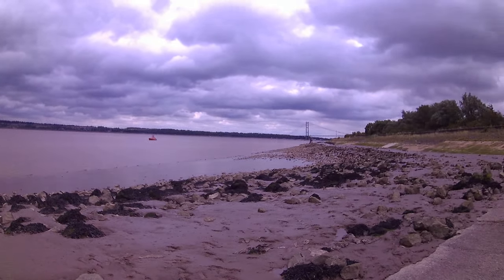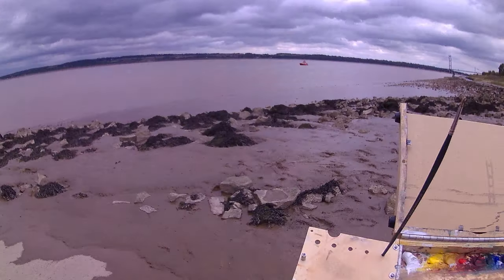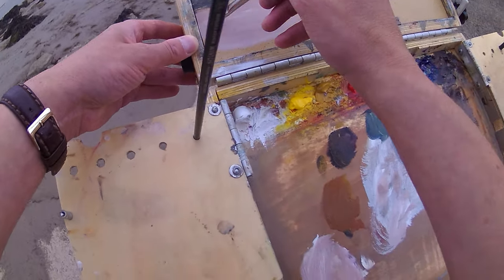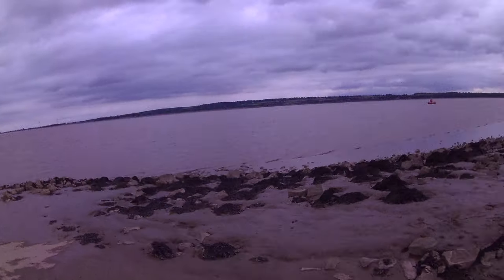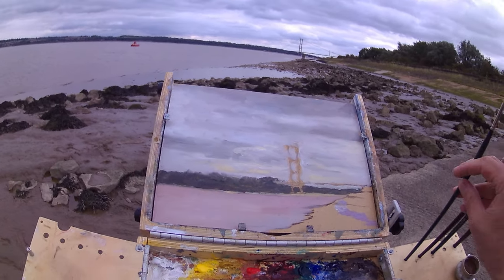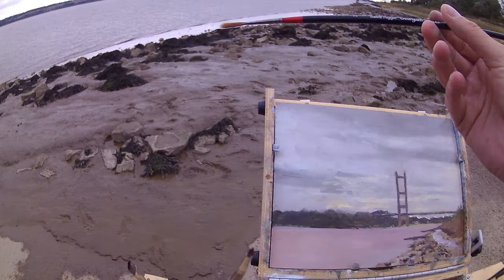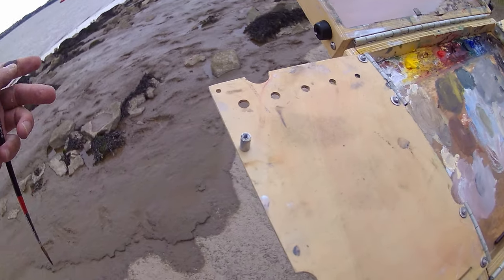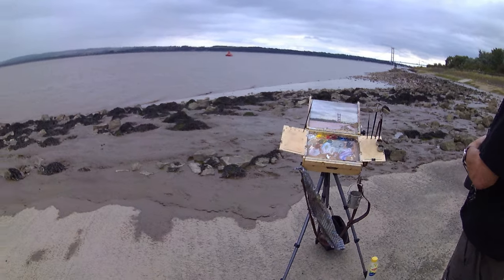Plein Air Oils - Humber Bridge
Painting the north towers of the Humber Bridge, from Barton. I'm using a Guerrilla pochade box, Winsor and Newton Artisan water mixable oils. Winton hog hair bristle and synthetic brushes, Modified linseed oil and water.